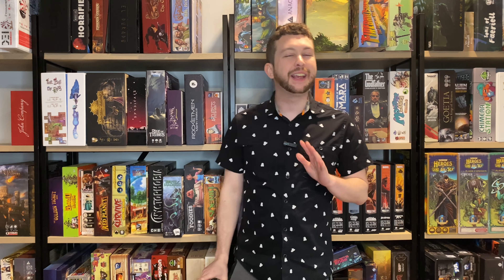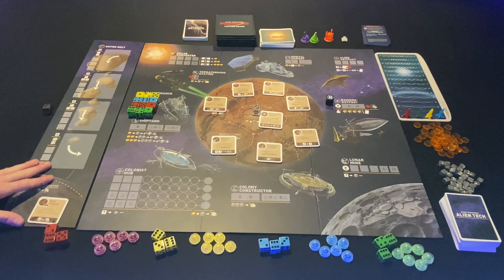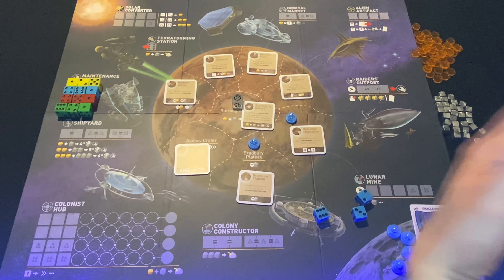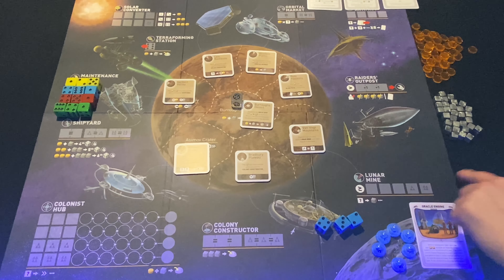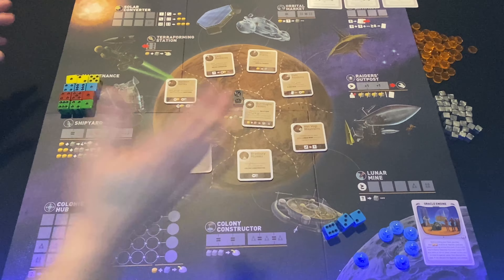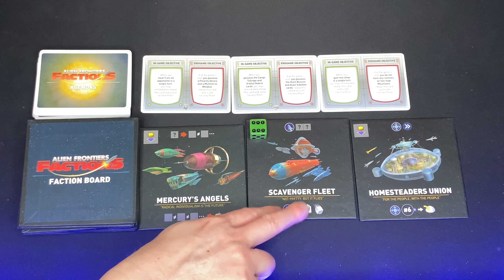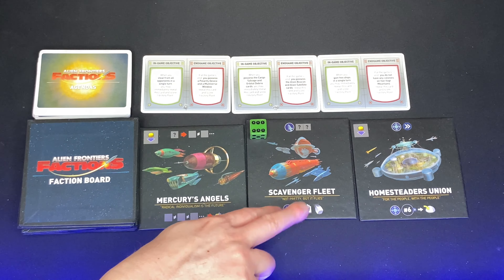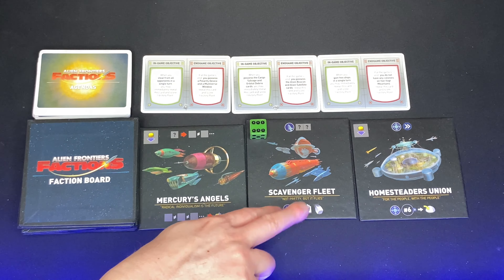Alien Frontiers: Edition X Review and How to Play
Alien Frontiers is an out of this world title with a brand new release. Check out our review to see everything that Starling Games added in this new edition of a classic title: Alien Frontiers: Edition X.